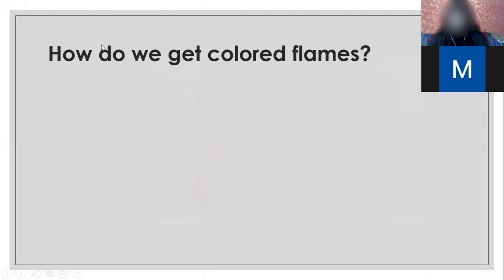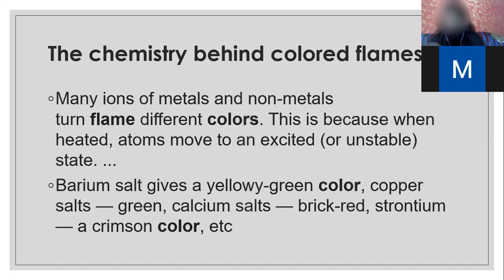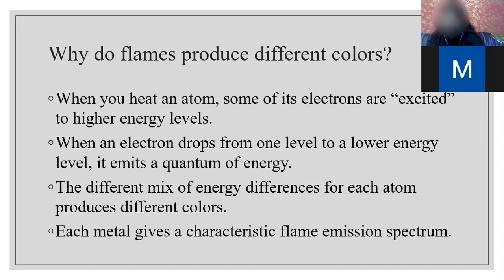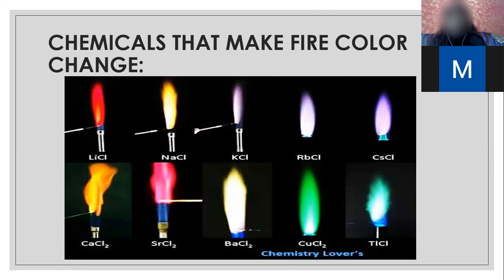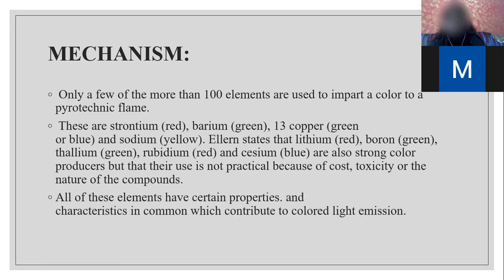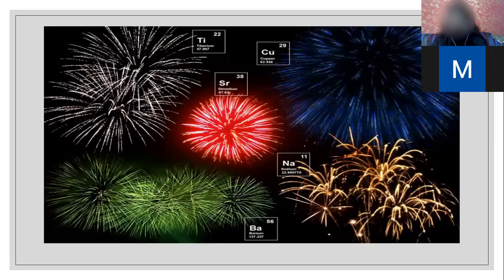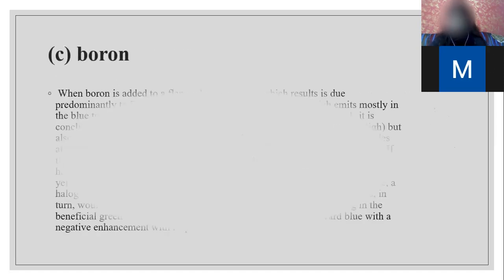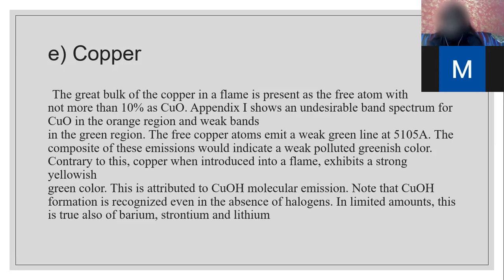COLOURED FLAMES | FIREWORK | EXPLOSIVES | CHEMISTRY | INDUSTRY | APPLICATION | DR. HAMMAD MAJEED